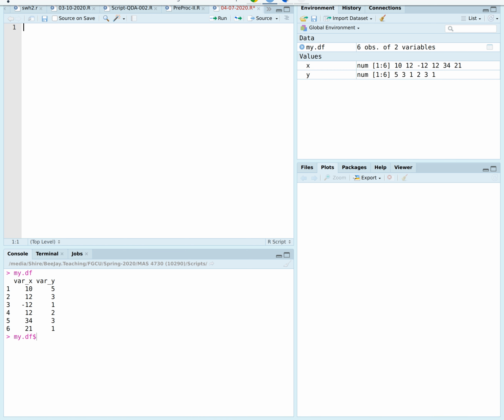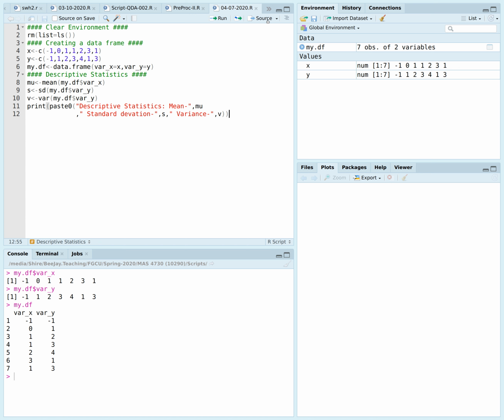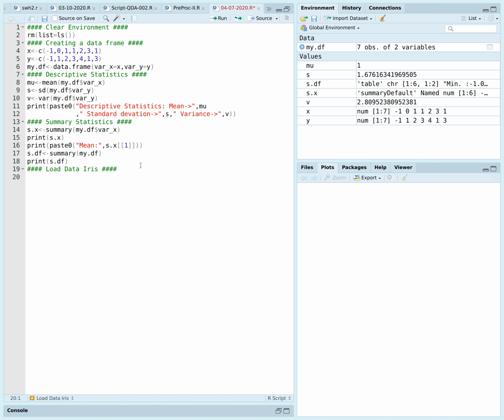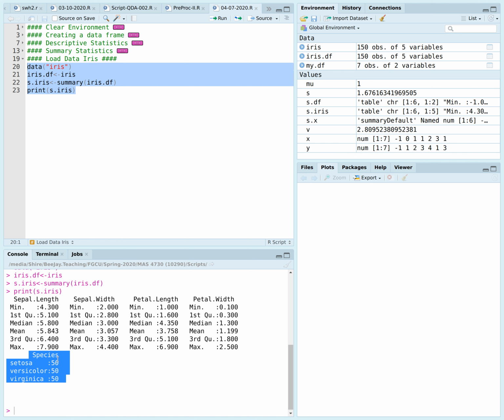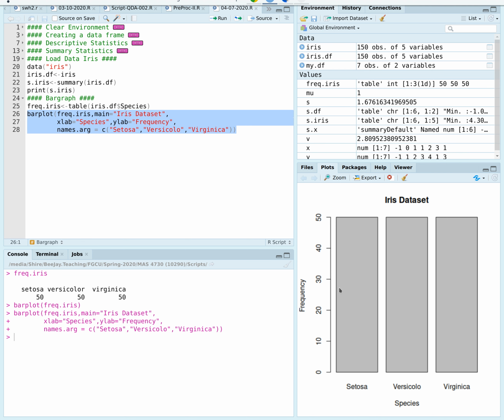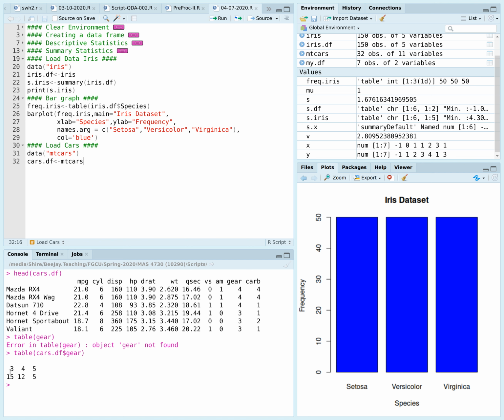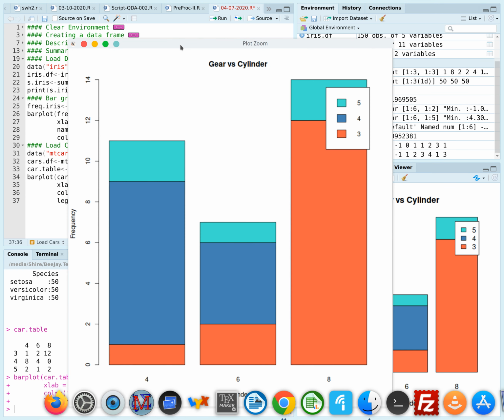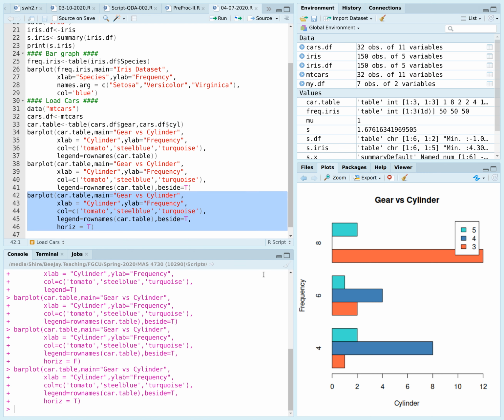Descriptive Statistics in R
Descriptive statistics and visualization in R